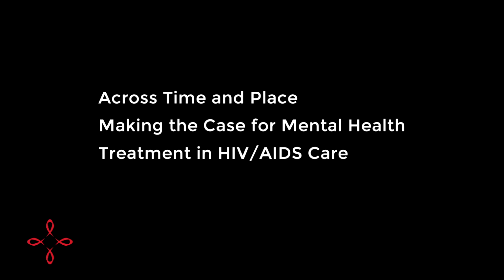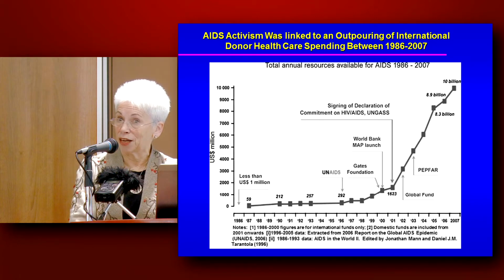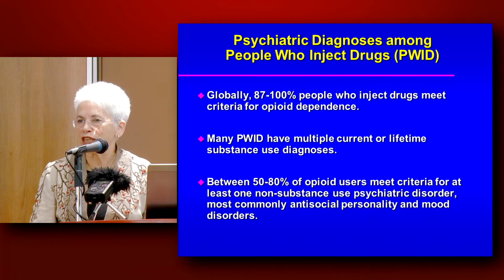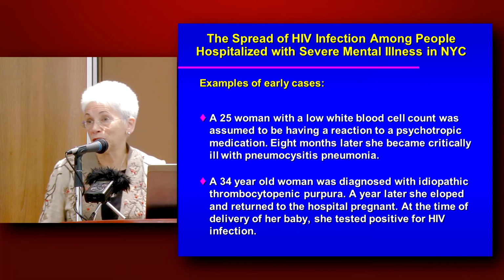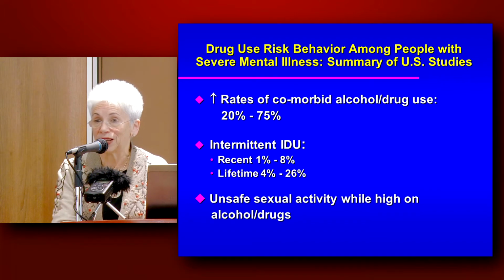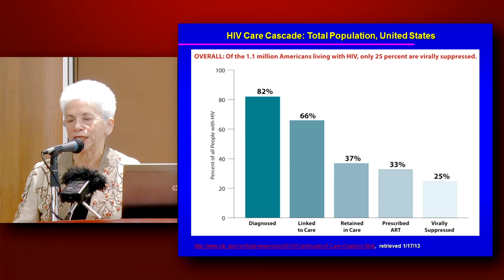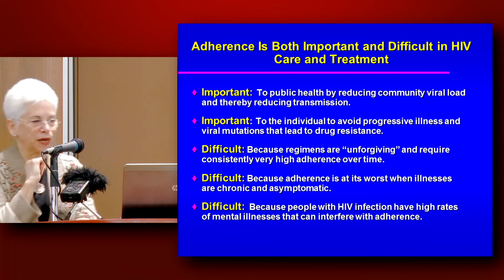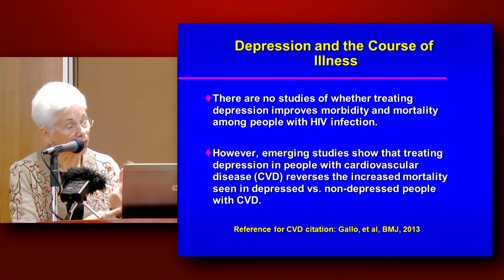Dr Francine Cournos : Making the Case for MH Treatment in HIV/AIDS Care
Dr  Francine Cournos, Columbia University, presents 'Across Time and Place: Making the Case for Mental Health Treatment in HIV/AIDS Care"

Casey House Symposium March 27, 2015